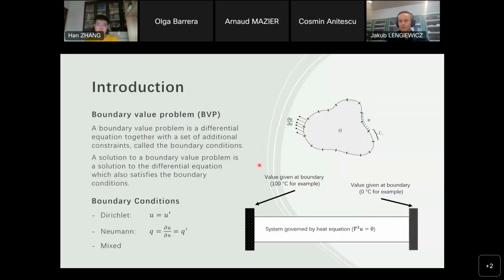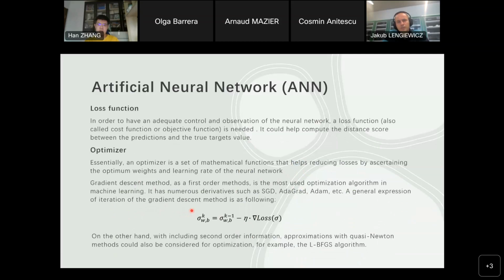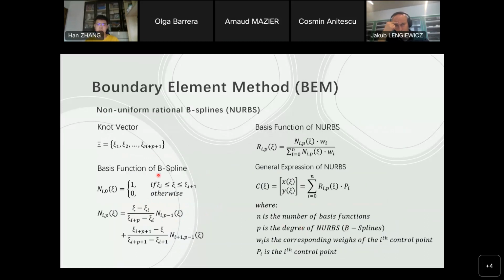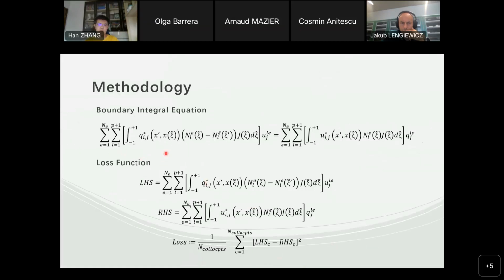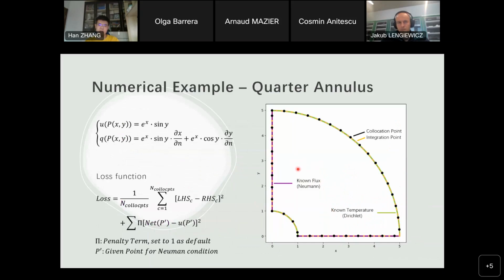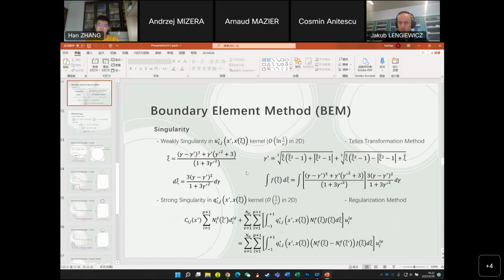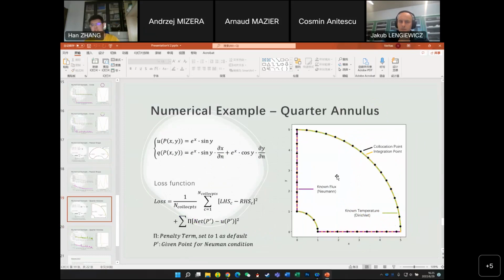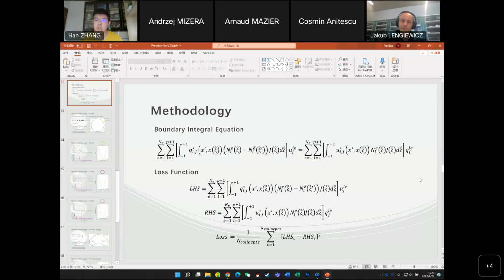Han Zhang: Artificial Neural Network Method Based on Boundary Integral Equations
Machine Learning Seminar presentation

Topic: Artificial Neural Network Method Based on Boundary Integral Equations.

Speaker: Han Zhang, University of New South Wales (UNSW Sydney), Australia

Time: Wednesday, 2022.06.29, 10:00 CET

How to join: Please contact Jakub Lengiewicz

Abstract:

Artificial Neural Networks (ANNs) have aroused great interest of researchers as an option to solve or approximate complex engineering problems. In Anitescu et al. [1], it has been used to solve boundary value problem (BVP) for second order partial differential equations (PDEs) based on minimizing the combined error in PDE at multiple collocation points inside the domain and at the boundary conditions. In such an approach, ANNs have shown the potential of being an alternative of finite element method (FEM) which is commonly used for solving BVPs.

The boundary element method (BEM) has been a common alternative of FEM in solving BVPs. In many practical applications, BVPs could be transformed to a boundary integral equation (BIE) and then solved by BEM. BEM has several commendable advantages over domain-type methods, such as lowering the dimension of the problem to reduce the computational cost and avoiding domain truncation error in exterior domains. In Simpson et al. [2], an isogeometric boundary element method (IGABEM) was proposed, which combines BEM with Non-Uniform Rational B-Splines (NURBS) and further improves the accuracy of BEM.

In this work, we proposed a new approach for solving BVPs formulated as BIEs. The approach consists in using deep neural network to approximate the solution of BIEs. Loss function is set to estimate the error at the collocation points and is subsequently minimized by the appropriate weights and biases. The approach preserves the main advantage of IGABEM, i.e. using NURBS to describe the boundary, hence keeping the exact geometry and providing the tight link with CAD. The approach inherits the main advantages of the boundary-type methods and allows to reduce the computational cost by using collocation points on the boundary only, which is very beneficial in practical applications where only the boundary data measurements are available.

Application of the method to some benchmark problems for the Laplace equation is demonstrated. The results are presented in terms of the loss function convergence plots and error norms. A detailed parametric study is presented to evaluate the performance of the method. It is shown that the method is highly accurate for Dirichlet, Neumann and mixed problems in continuous domain, however the accuracy deteriorates in presence of corners.

In future studies, accuracy of the method can be improved by varying the choice of the activation function and the network architecture. The method can be extended to other applications by changing the BIE. In the current study, the method was implemented for 2D applications, but extension to 3D is also possible and it is an objective of future works.

Additional material

[1] Anitescu et al. Artificial neural network methods for the solution of second order boundary value problems. 2019
[2] Simpson et al. A two-dimensional isogeometric boundary element method for elastostatic analysis. 2012